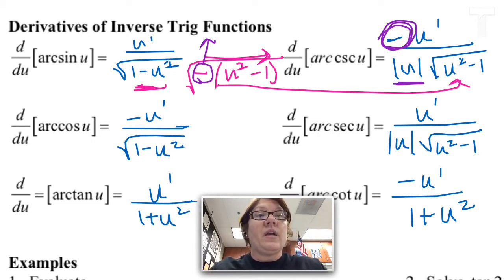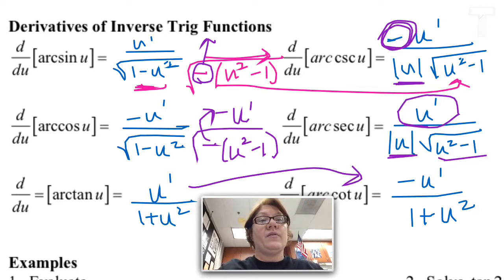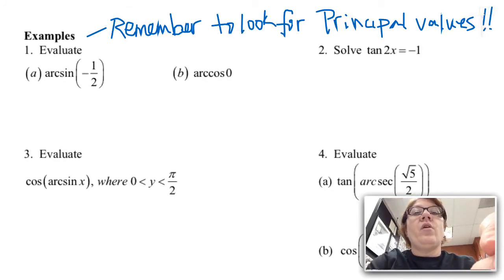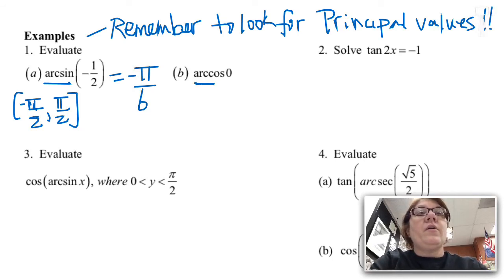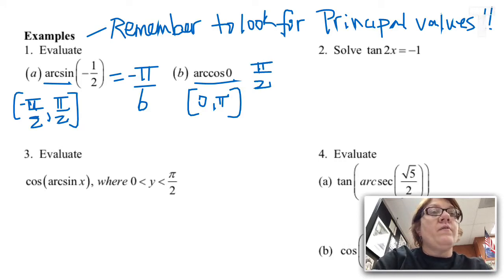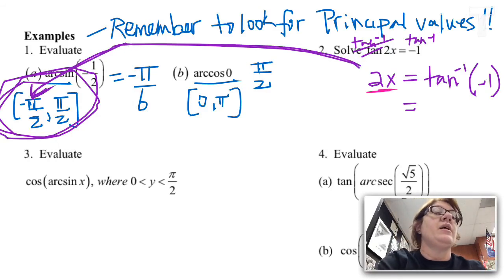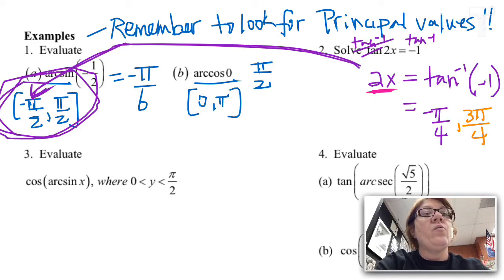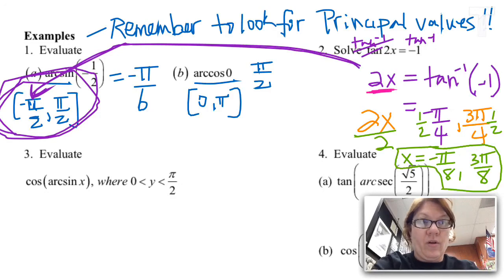5.8 notes pt3